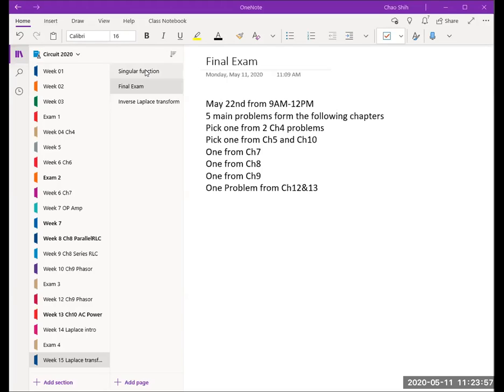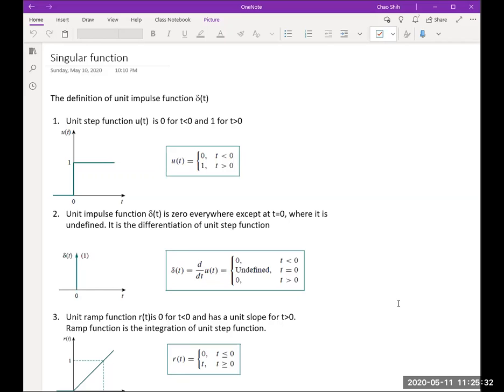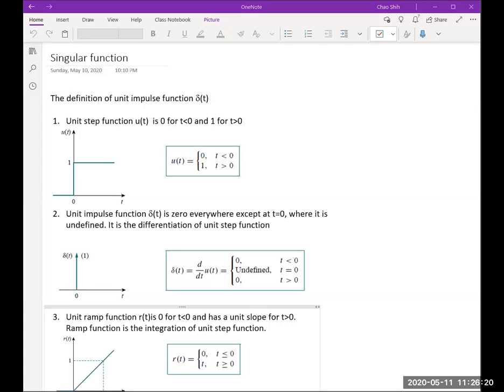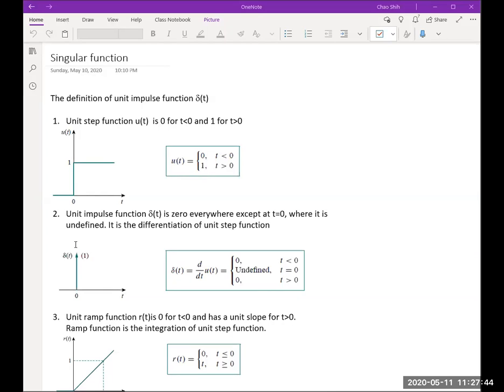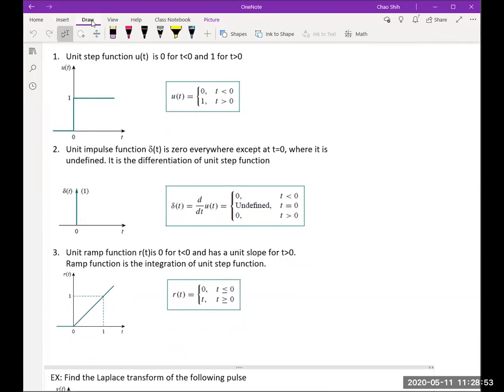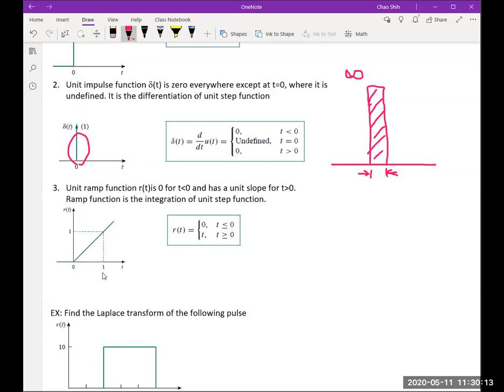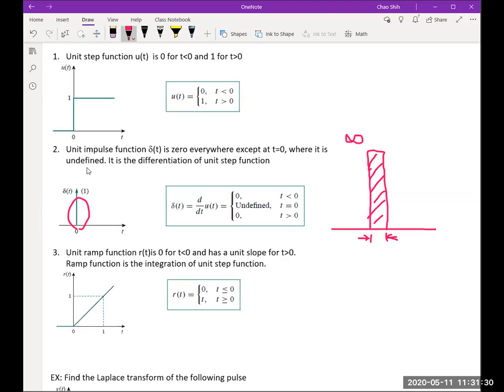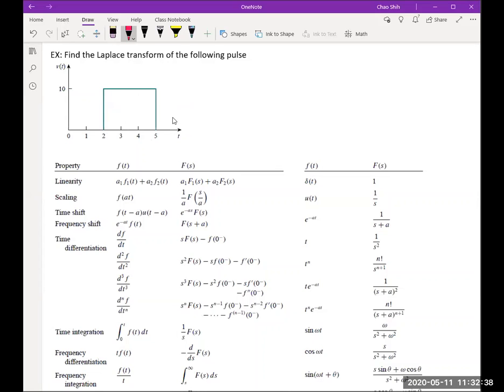Ch12 Singular functions 20200511